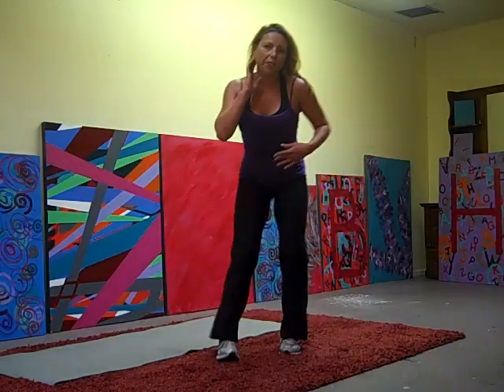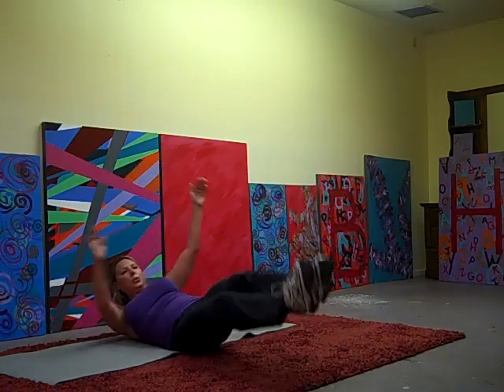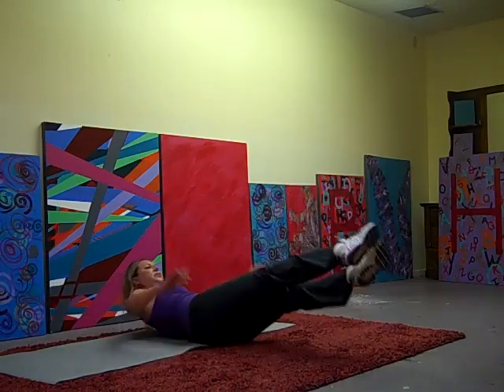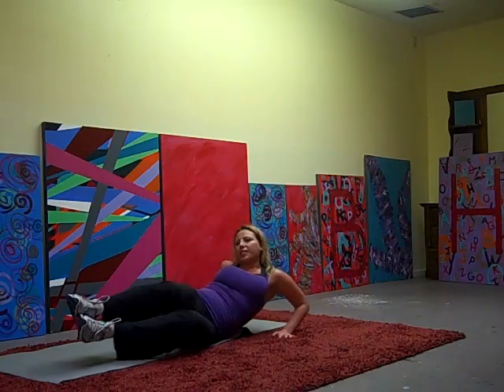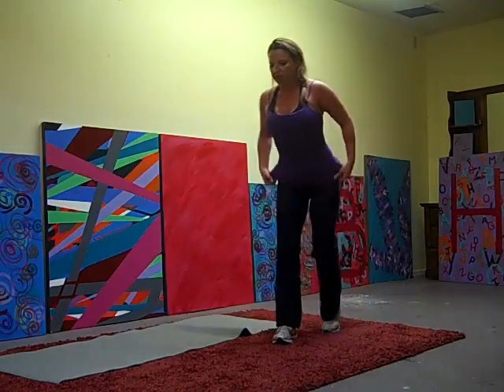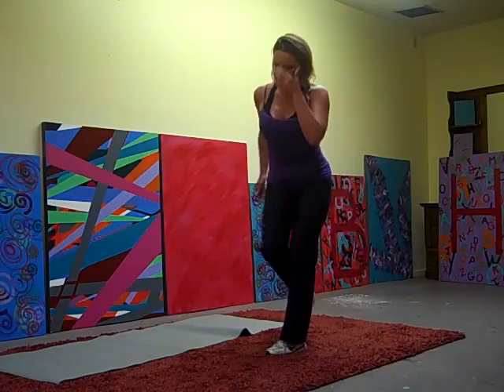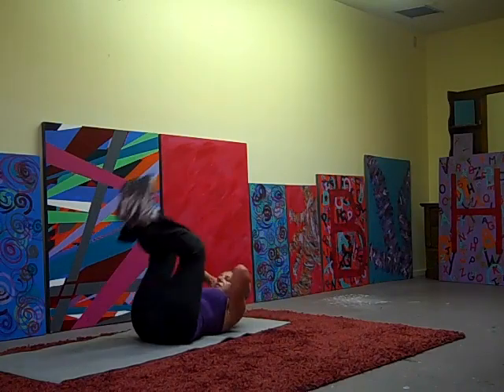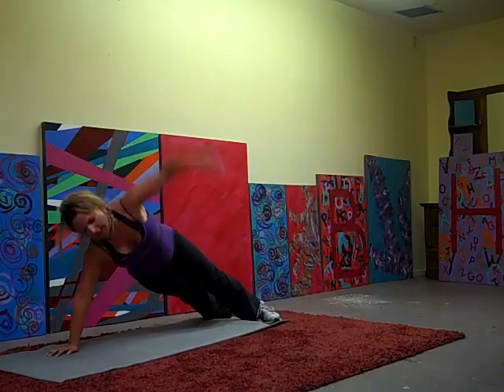"SEXercise" core endurance exercises for better sex- Real HOLLYWOOD Trainer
Real HOLLYWOOD TRAINER Dulcinea Lee Hellings with her "SEXercise" endurance and core conditioning exercises to improve sex life. IN THIS CLIP:  Dulcie takes you through the second set of ab endurance training and core conditioning exercises to help make your sex better.
Watch Dulcinea's weekly workout show.  Real Hollywood Trainer airs Mondays at 9am PST or on The MomTV Network
SHOW INFORMATION:
NAME:  Real Hollywood Trainer
TIME:  Every Monday from  9-10am PST
FORMAT:  40 min workout, 20 minute chat/discussion
Real Hollywood Trainer:Dulcinea Lee Hellings
Watch Dulcinea's new weekly workout show.  Real Hollywood Trainer airs Mondays at 9amPST or on The MomTV Network
ABOUT DULCINEA:
BIO:    I have been actively involved in the fitness industry for about 14 years.  I started teaching Group Fitness classes in College at Penn State:  Hi/Lo Impact, Step Aerobics, Power Training, Freestyle Jump-rope, Kickboxing, and more.  When I moved to Los Angeles in 2000 I started Personal Training as a second job at Bally Total Fitness.  I graduated on top of the Bally's PT Fundamentals class, but quickly outgrew the gym trainer atmosphere.  I continued to work for Bally's in their Group Exercise department leading fitness classes, but decided to take my Personal Training outside of the gym and start my own business. My training company, A-List Fit,  was born in 2002 with the slogan "You are a star, fit the part!"  As my reputation for quality training grew so did my client base; and I gave up my "regular" day time office job to focus on the world of fitness.  I got truly immersed in the exercise culture by attending Fitness Conventions, Trainer Workshops, studying exercise DVD's, working with my own Personal Trainer, reading Trainer Handbooks, and researching exercises online just so that I could be the best Trainer possible.
In July of 2003 I entered and took fourth place in Ms. Fitness Hollywood competition, about the same time A-List Fit started booming with business.  To fill the demand of A-List clients I reached out to other trainers I had worked with at Bally's or knew otherwise and started sub-contracting business through my network of "Quality Personal Trainers."  In July of 2004 I attended the IDEA Fit World Trainer Conference in San Diego and learned about Fitness Boot Camps.  I was so intrigued by the idea of taking group fitness outside with little to no equipment that I decided to launch my own Boot Camp in Los Angeles as soon as I returned from the seminar.  In September of 2004 Boot Camp "Morning Crunch" was born in Hollywood with just one class time that I led from 6-7am on Monday, Wednesday, Friday.  Word of the program spread quickly through LA and sooner than later I called upon my Quality Trainers to open other locations around the LA Metro.  Today we have 12 locations around Los Angeles, the San Fernando Valley, and SoCal beach areas with multiple morning class times at each location, evening Boot Camps, Monday-Friday classes, Weekend Warrior Boot Camp Special events, Boot Camp fitness retreats, and free group hiking events.  We have been the #1 rated Los Angeles Boot Camp for the last 4 years.
Today I am working on a number of other fitness related projects.  Of course I am doing the Real Hollywood Trainer show for you on Mondays at 9am PST.  In addition, I am working with my sister on Happy Baby Enterprise which focuses on fitness for moms and their babies or children.  The "Happy Baby" Workout and "Happy Child" Workout DVDs will be available in June.  As always, I manage all the business affairs and PR for Boot Camp "Morning Crunch."